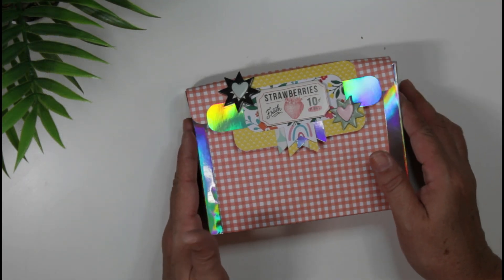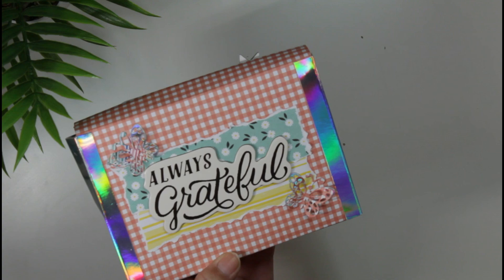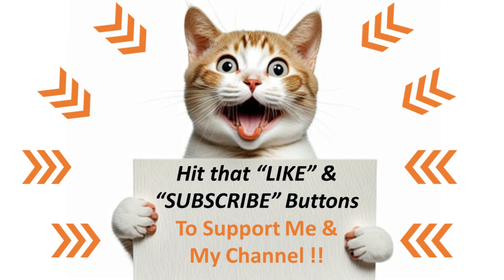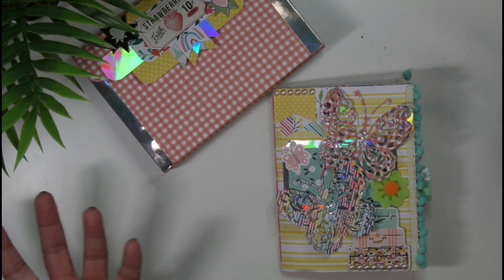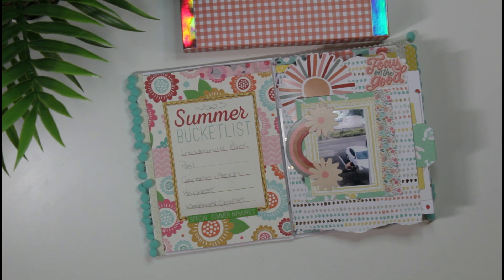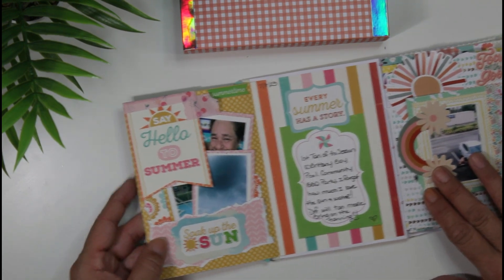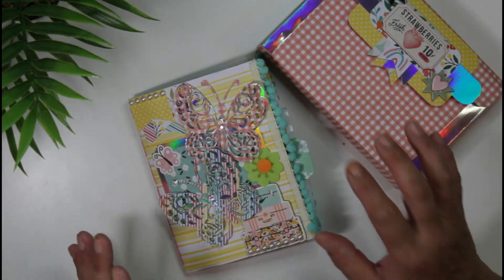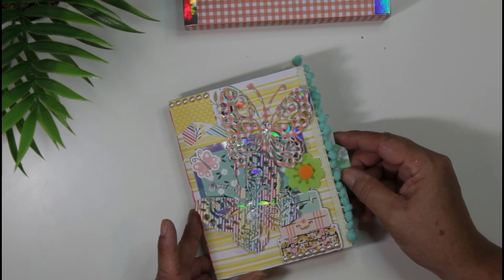💗PROJECT SHARE SUMMER MEMORIES JOURNAL W/CUSTOM PURSE HOLDER💗DOCUMENTING SUMMER MEMORIES💗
Hey crafty friends!  I'm so excited to share with you my recent little project.  In today's video, I will show you the recent summer journal that I created.  This journal comes with its own customized purse holder to house the journal.  I think that it came out so dang cute.  I hope that it gives you inspiration if you are looking for a new way to create a journal to document your special moments.

I really hope that you enjoyed today's project. I had fun making this video for you.

As always, I really do appreciate your support (it means the world to me) & hope that you find enjoyment from my videos.  My hope is that I may inspire someone in some small way … that’s why I’m on YouTube … to INSPIRE.

Until the next time Stay safe, be kind & keep it creative!

Lots of Love & Big Hugs,
Rosey

14920 Lighthouse Rd. #8203

If you have children/grandchildren, my grandson & his cousin both have YouTube channels made for kids.  If you are looking for some good clean videos on Minecraft or Roblox, please consider checking their channels out.  I know that they would love the support.
 🎮 Evan’s Review World 🎮
 🎮 Gaming with Chin 🎮